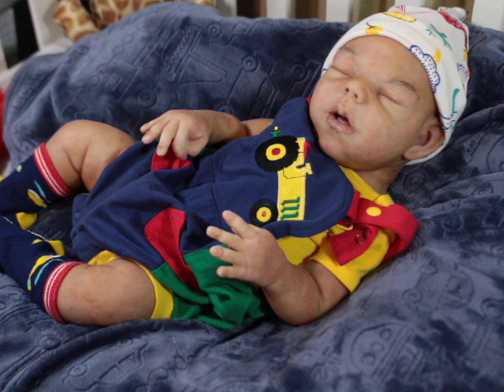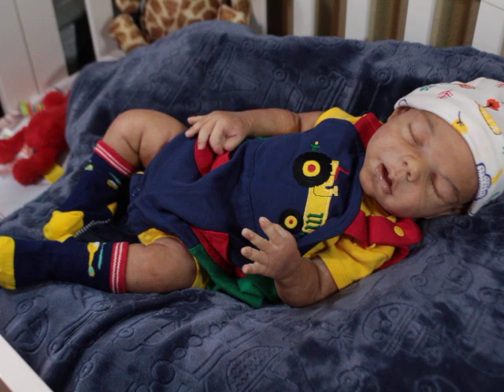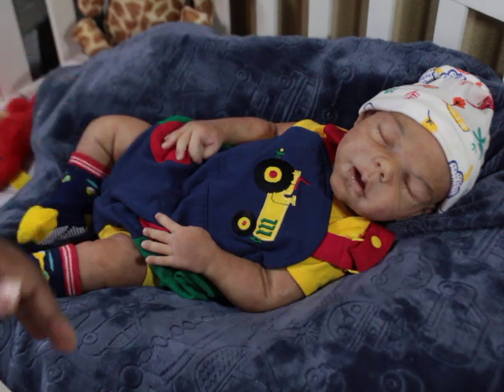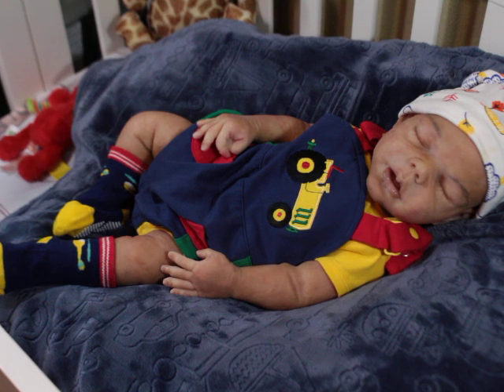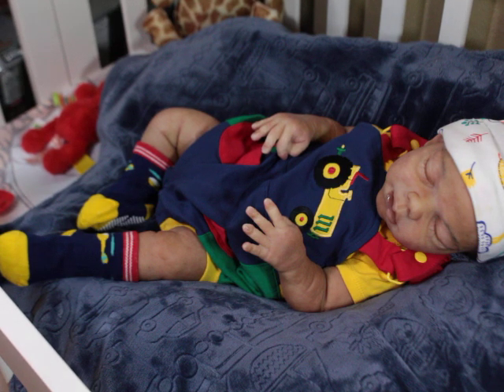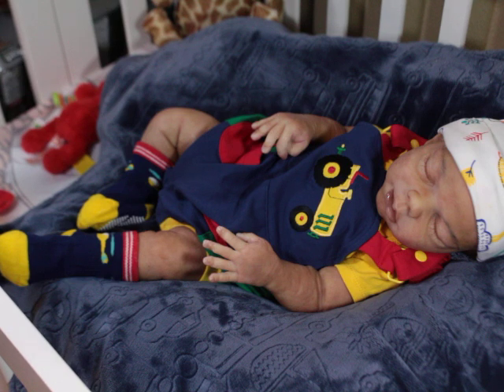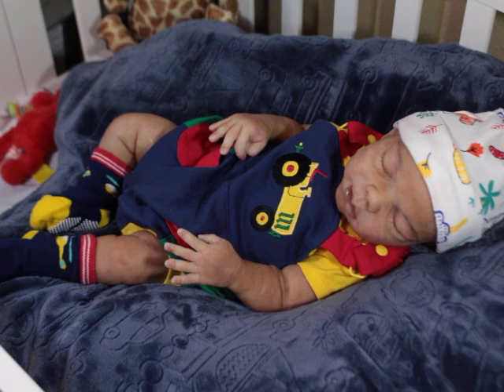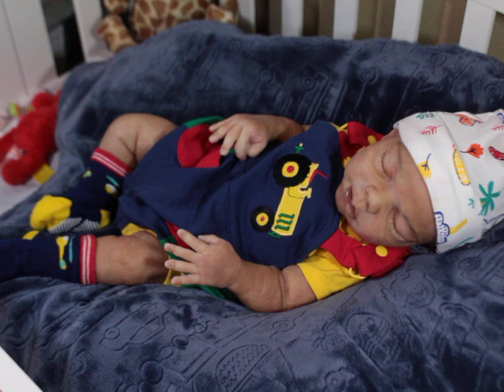Will I damage my Silicone baby if I do this...Aftermarket Drink and wets and armatures (Good or Bad)